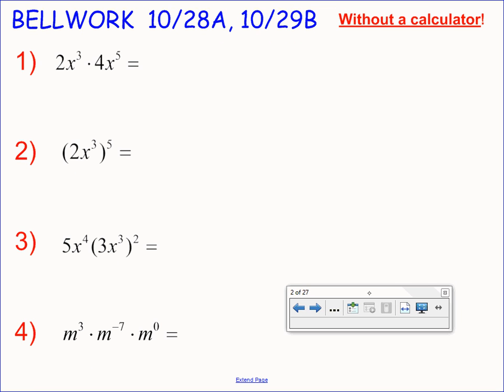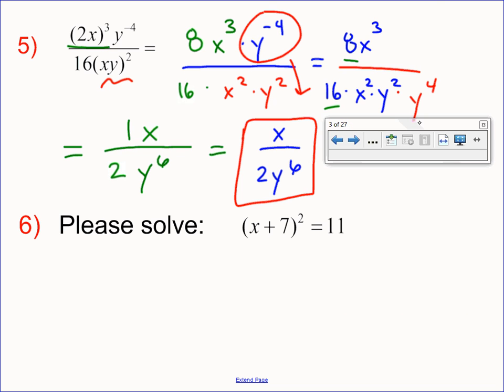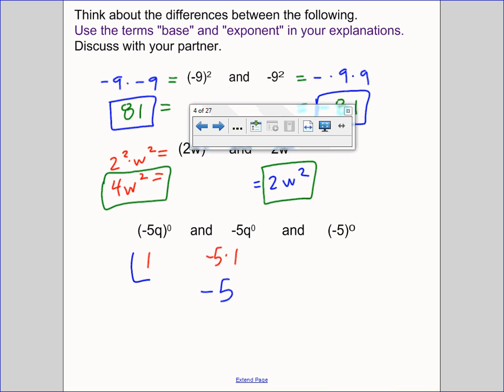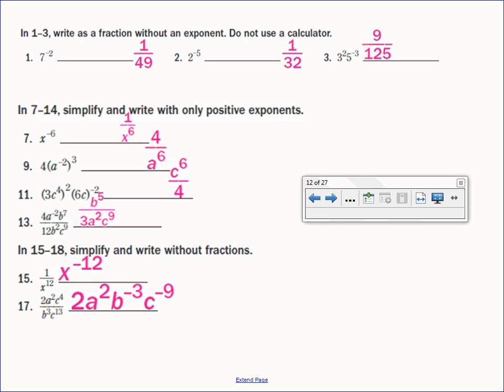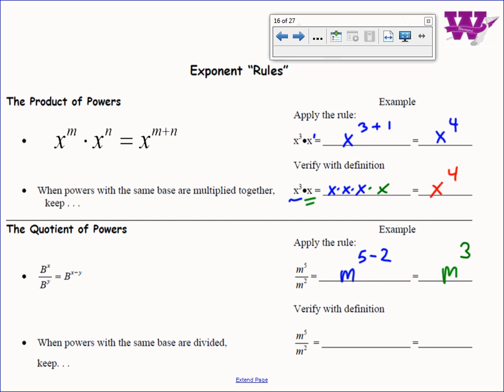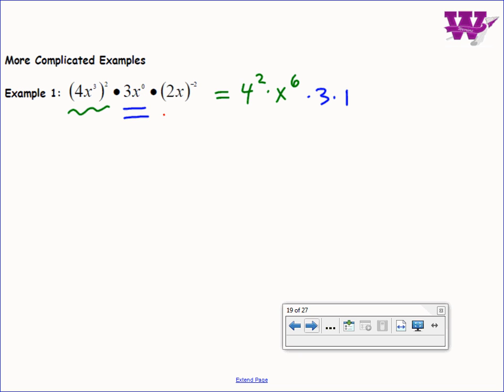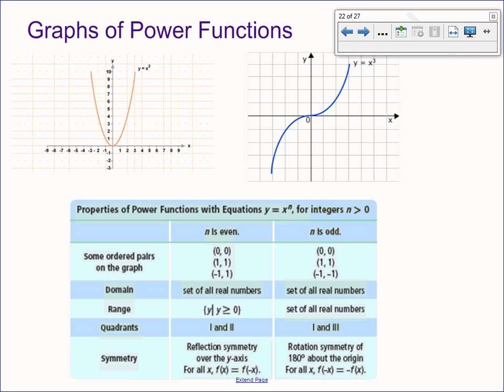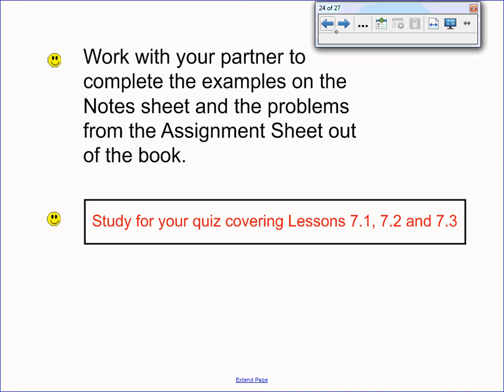Adv Alg Unit 3 Day 2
Simplify powers using exponent rules for Bellwork; Develop and apply exponent properties note sheet and describe behavior of even vs. odd functions in class